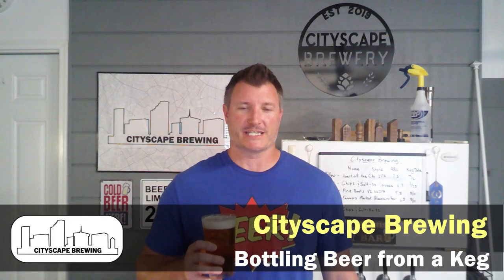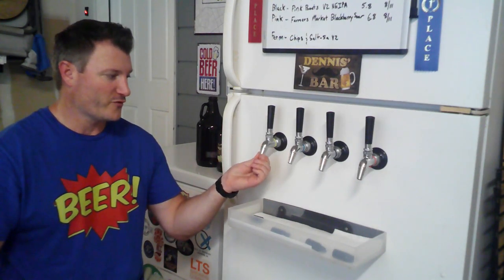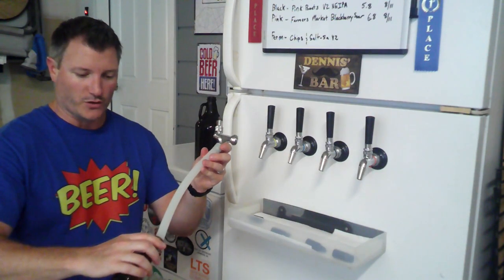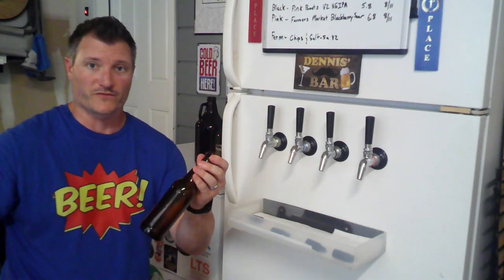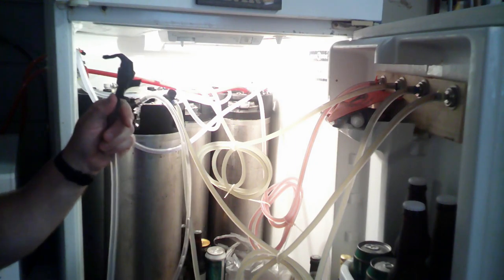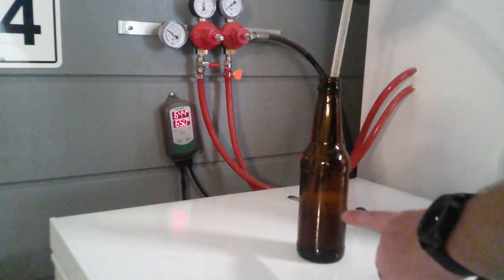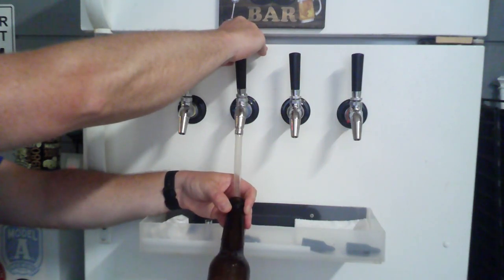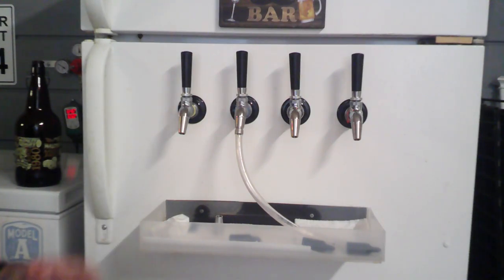3 EASY ways to Bottle Beer from a Keg!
In this video I explain the difference between a standard beer faucet and  forward sealing faucets from Intertap and why I decided to switch.   I also break down each model and show the difference in parts.